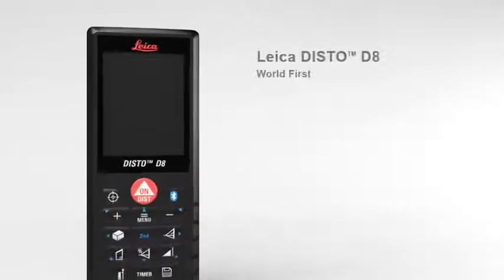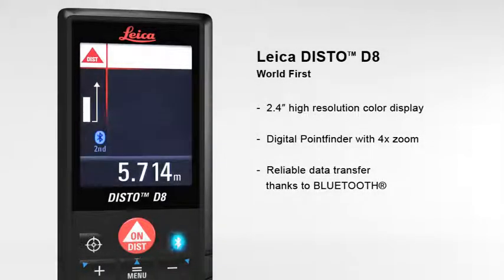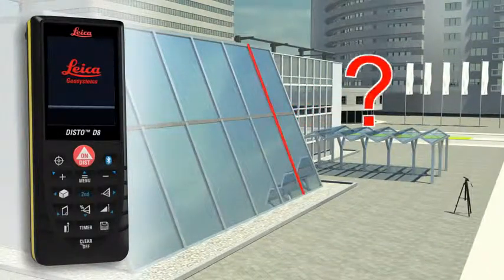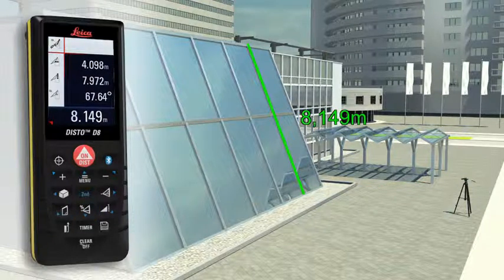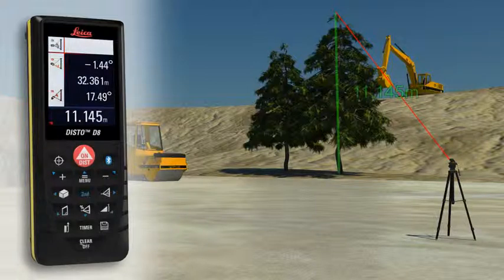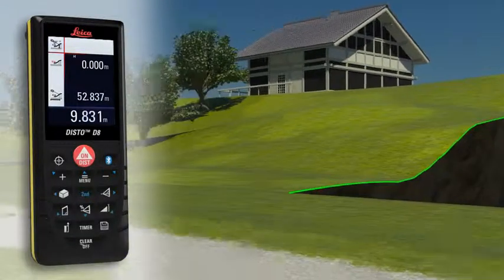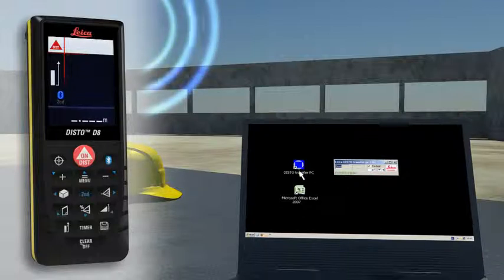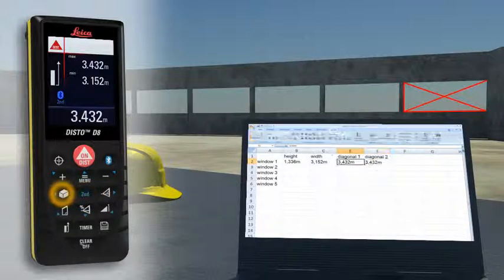Leica DISTO D8 distanziometro fino a 200 mt con puntatore zoom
Equipaggiato con un mirino digitale, display a colori da 2.4", sensore di inclinazione a 360° e tecnologia BLUETHOOTH.
Il Leica DISTO D8 è il primo misuratore laser ad offrire nuove opzioni di misura.
La tecnologia BLUETOOTH consente di trasmettere senza cavo i risultati delle misure su Pocket PC e PC evitando possibili errori.